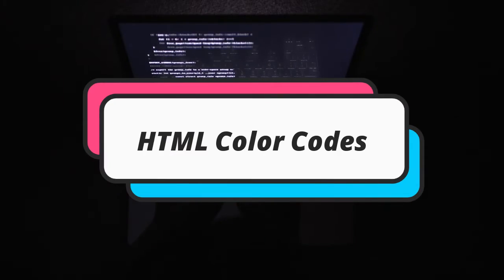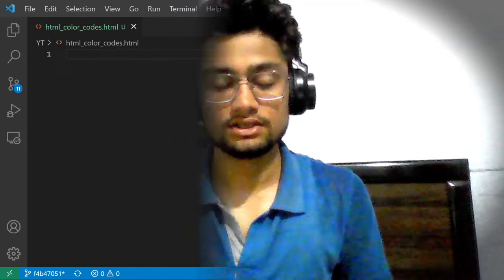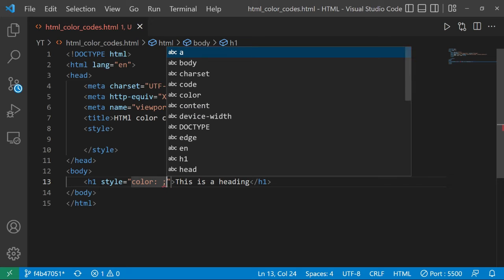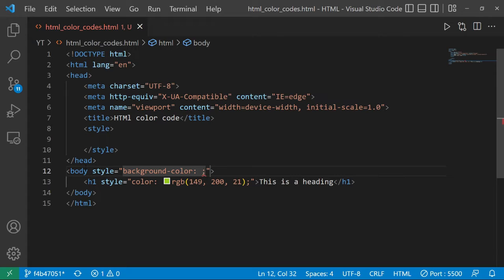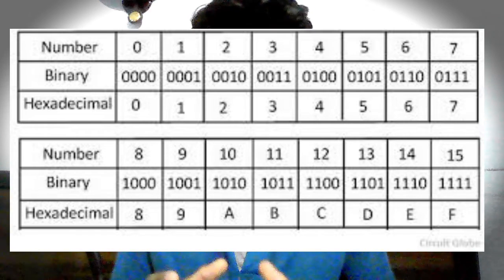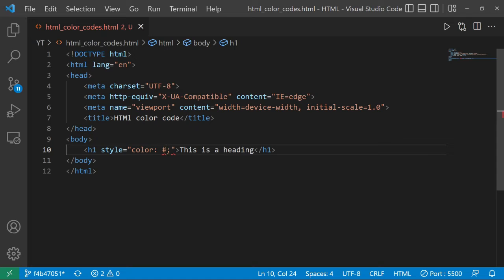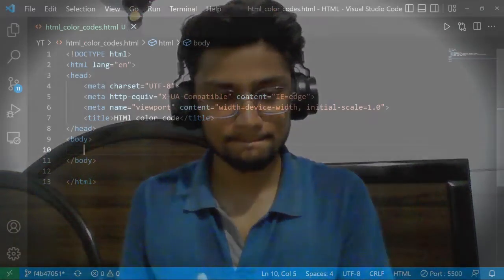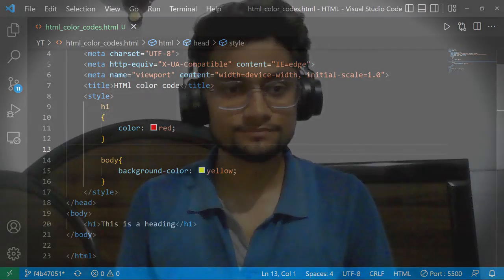#5 What are HTML color codes |HTML colors |HTML color text | HTML color background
This video is about  HTML color codes.
Their are different types of color code.
1. RGB
2. HSL
3. Color name
4. Hexadecimal color code

By using color code we can change the color of web pages like background color and text color.

Please let me know the changes that I should make in the videos.

Also checkout the previous shorts.

Recommended Books 📚📚📚:
1. How to Win Friends and Influence People
2. Think And Grow Rich
3. The Psychology of Money
4. Atomic Habits
5. Rich Dad Poor Dad

Gadgets I used 💻🎧📱:
✨Ignore These Tags✨
htmlcolorcodeshtmlhtmltutorialcsshtmlcolortag,htmlcolortext,htmlcolorcodesinhindi,htmlcolor,htmlcolorbackground,htmlcolortutorials,htmlcolortutorial,ravikantsharma,learntocode,coding,programming,htmlcss,htmltutorialforbeginner,beginner